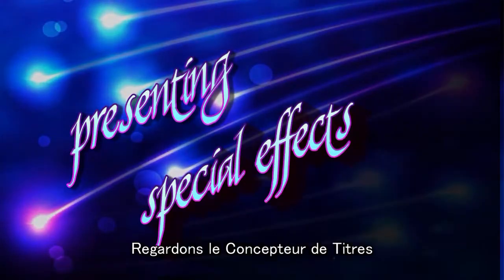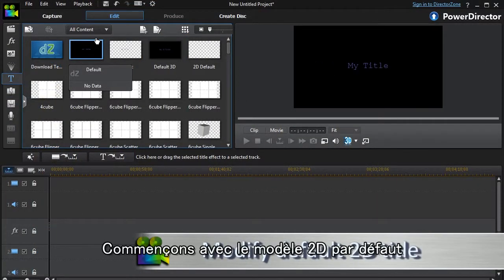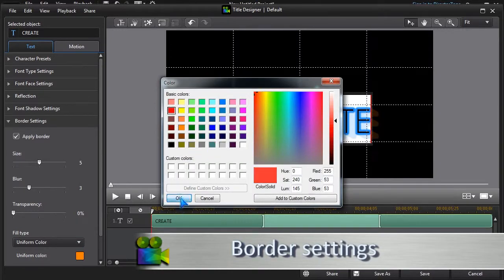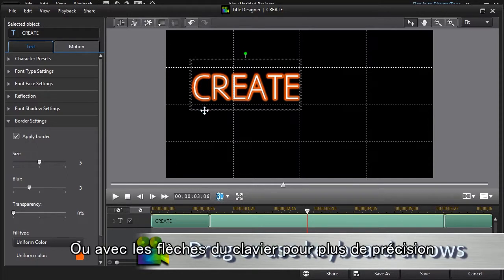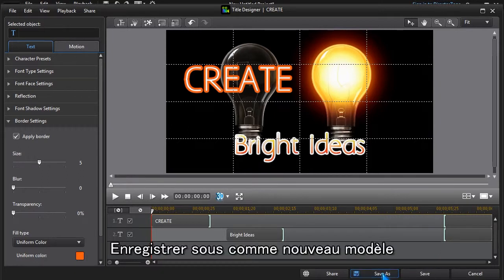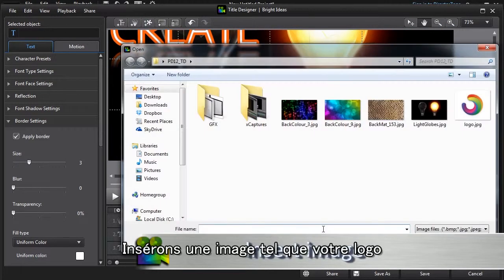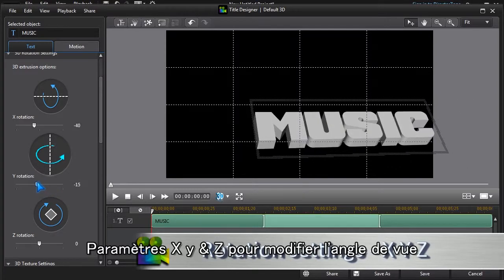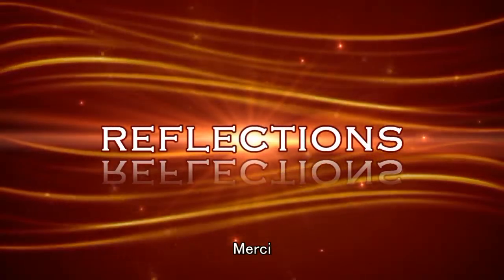PowerDirector 12 - Concepteur Titres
Personnalisez les sous-titres avec différentes polices, couleurs, et effets animés avec l'outil Concepteur Titres.

Passionné de création vidéo? C'est le moment de franchir un nouveau cap dans votre création média! PowerDirector 12 et sa nouvelle fonction Concepteur MultiCam, permet de gérer l'édition vidéo jusqu'à 4 caméras, vous pourrez facilement importer, synchroniser et arranger vos prises MultiCam. Le Concepteur de Thèmes génère des diaporamas vidéos 3D pour vos vidéos et photos.